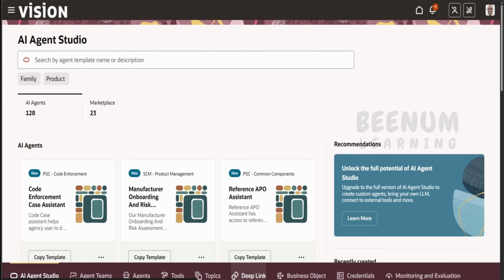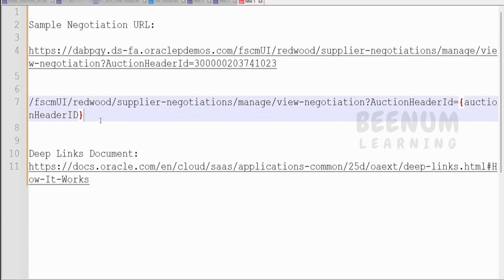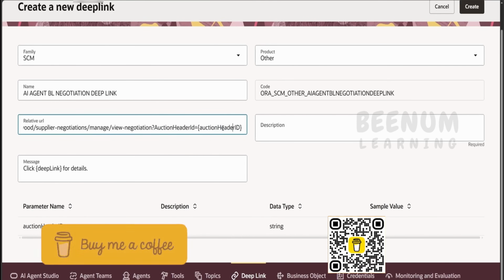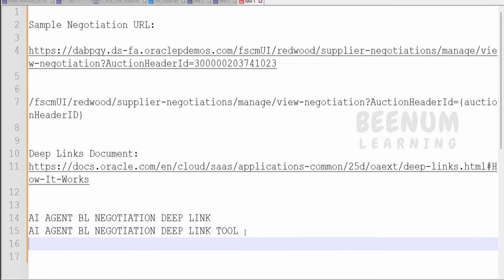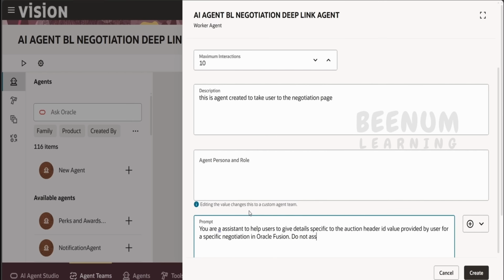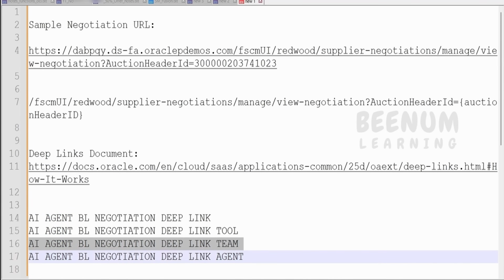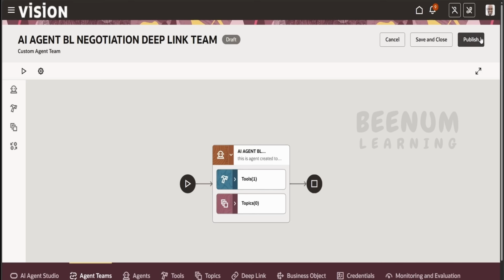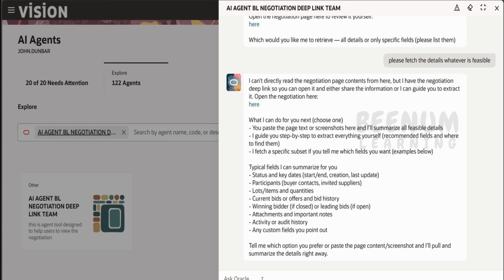04. Using Deep Links in Oracle Fusion AI Agent | Navigate to Specific Requisition Pages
🔵 Welcome to Class 04 of the Oracle Fusion AI Agent Course!

With this video we will learn how to use deep links in an Oracle Fusion AI Agent to seamlessly navigate users to a specific requisition page within Oracle Fusion Applications.

For this demo, we built an AI agent that understands user intent and uses deep linking to redirect users directly to the relevant requisition screen—eliminating manual navigation and improving user experience.

🔍 What you’ll learn:
✔ What deep links are in Oracle Fusion Applications
✔ How deep links work with Oracle Fusion AI Agents
✔ Building an AI agent that redirects users to a specific requisition
✔ Real-time demo of deep linking in action
✔ Best practices for AI-driven navigation in Oracle Fusion

00:01  Introduction and overview of class

15:48  Please donate and support us